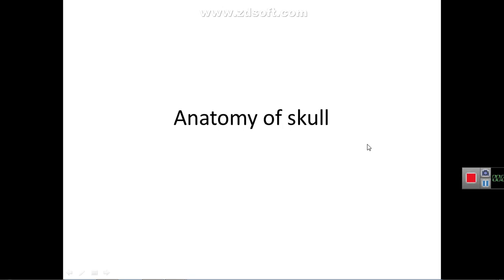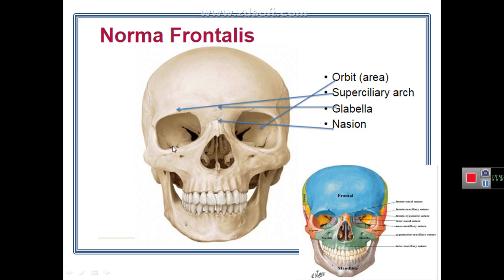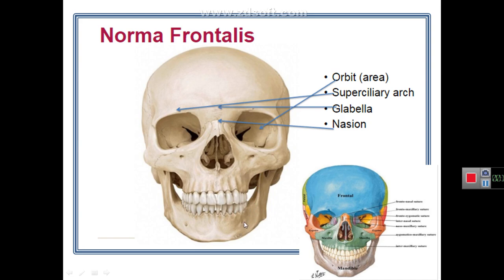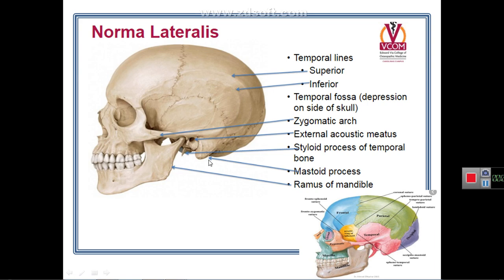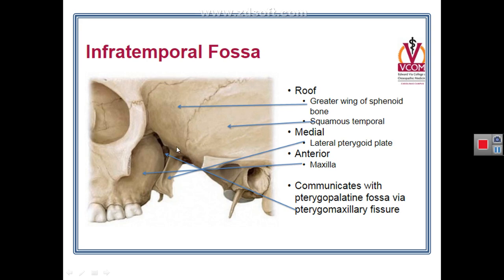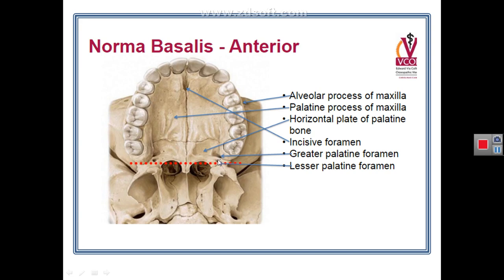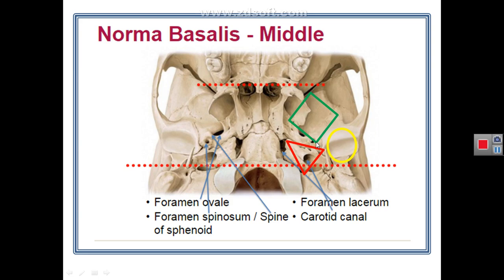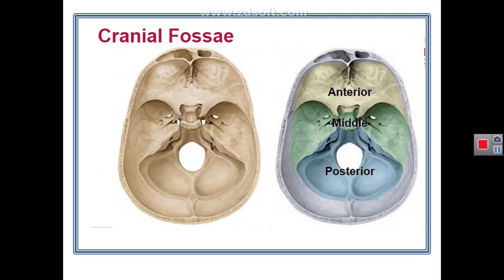Anatomy of the skull 1_NUCOM 37